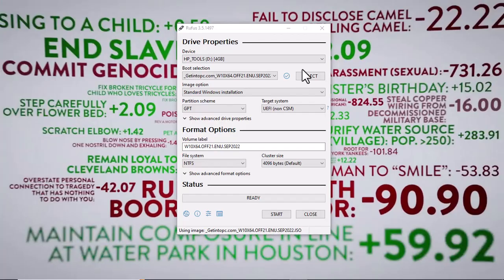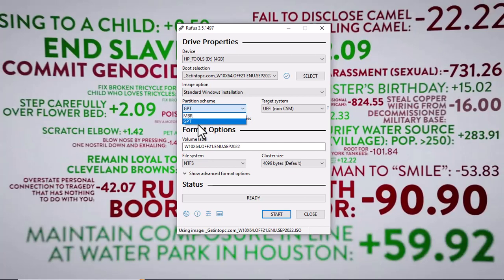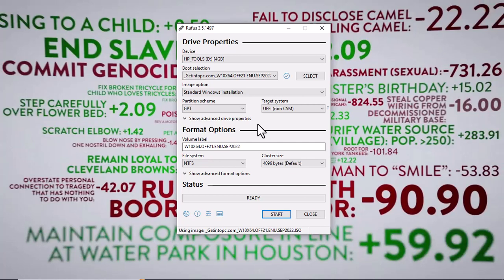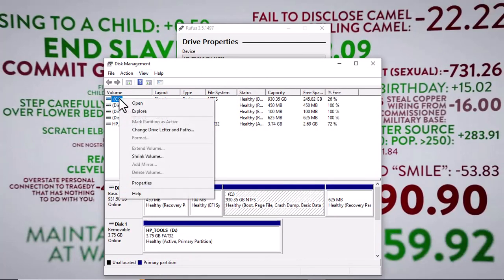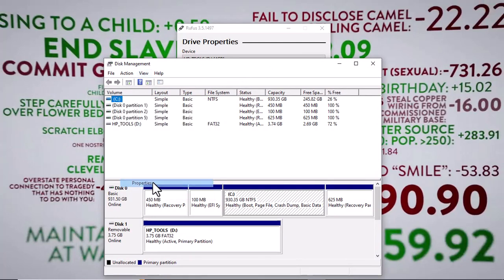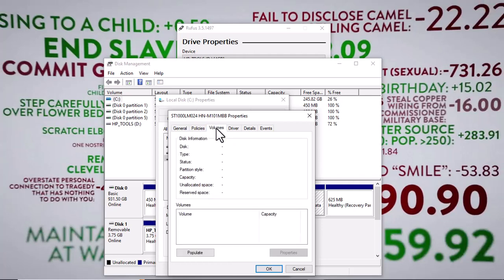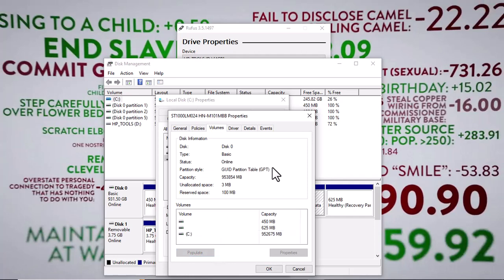How to Check if Your System Uses GPT or MBR Partition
​@theunclecharlieway Hello everyone

Most of the times when formating USB drives using Rufus to install Operating Systems.

We get the option to choose the patition scheme of the drive we going to install the OS on.

So i will show you how to check the partition scheme on a windows 10 machine today.

Firstly click on the windows key to bring up the menu and serch partition and click on format and create harddisk partions.

Locate the drive and right click on it click on properties.
It will take you to another menu and click on hardware.

Select your drive and click on properties again

Then select volumes

And click on populate.

You will see the partition style as indicated.

Remember you should always know the partition style to avoid time wasting.